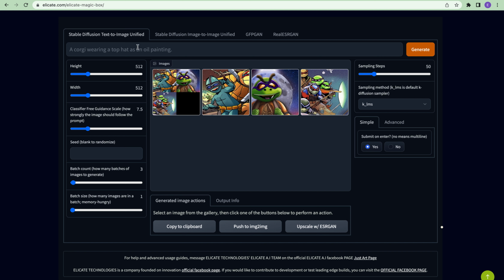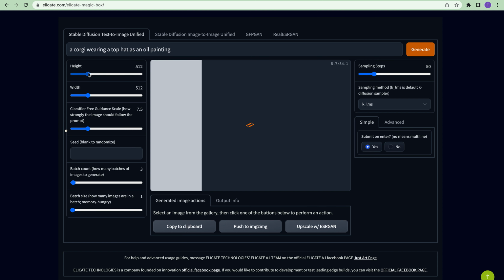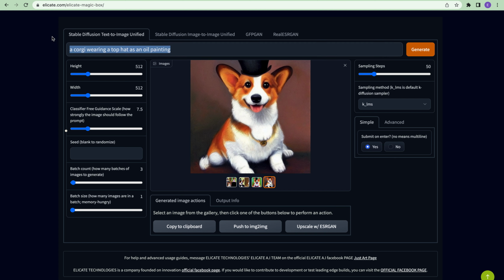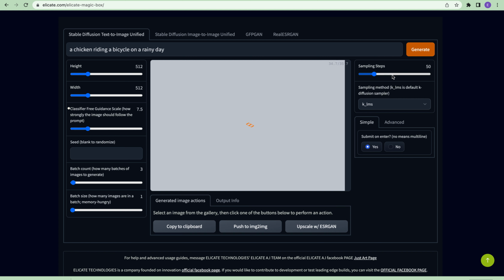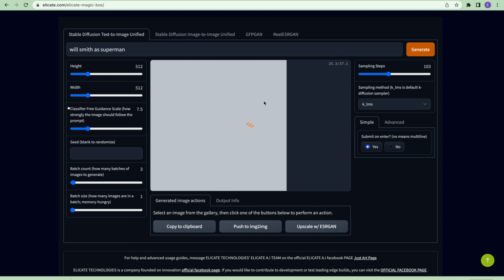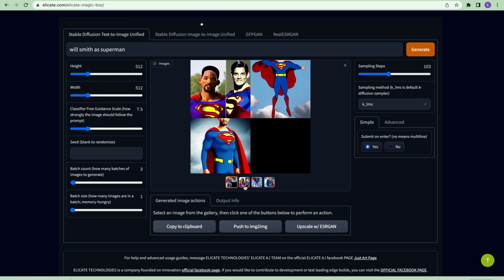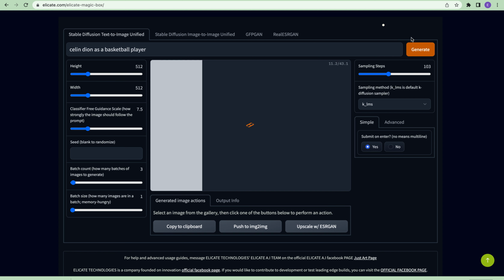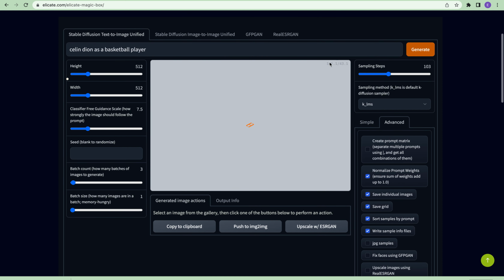ELICATE A.I DEMO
The New ELICATE A.I By ELICATE TECHNOLOGIES ZAMBIA, Experience the power of Stable diffusion developed and released by Stability A.I a huge thanks to the stability a.i company and Katherine  Krawson's VQGAN for making this rerlease of ELICATE A.I possible